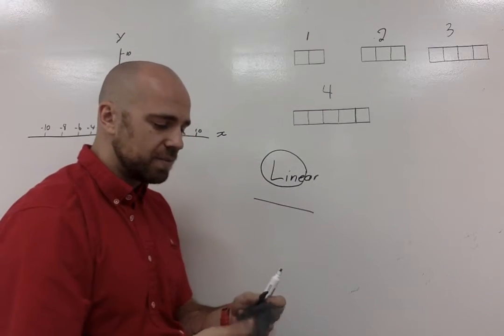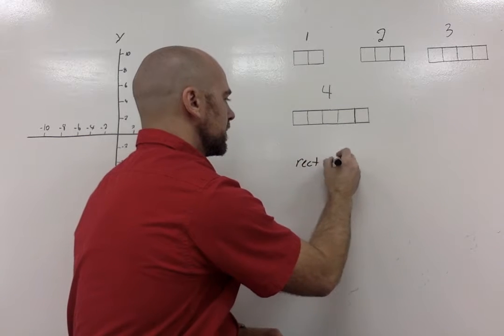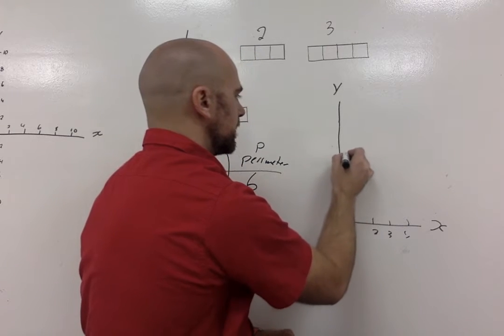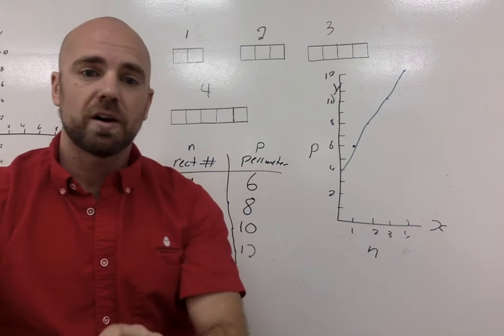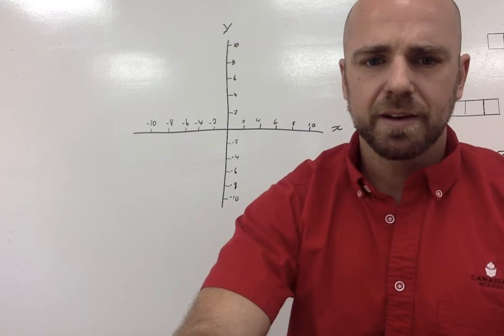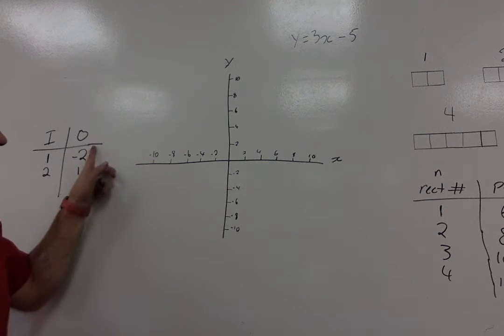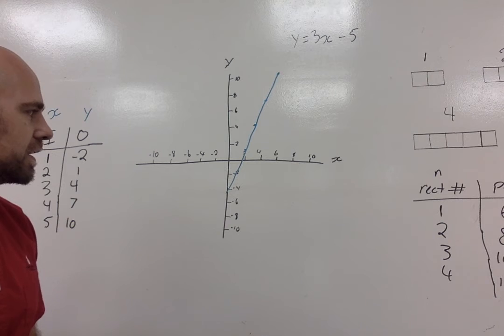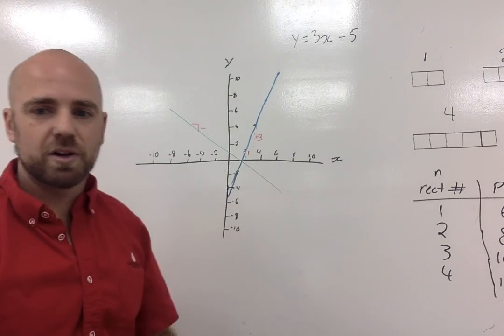Linear Relations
In this lesson we talk about Linear relations and how they can be represented on a graph